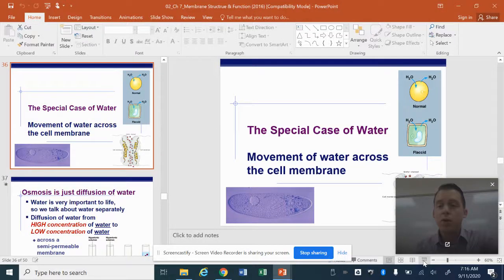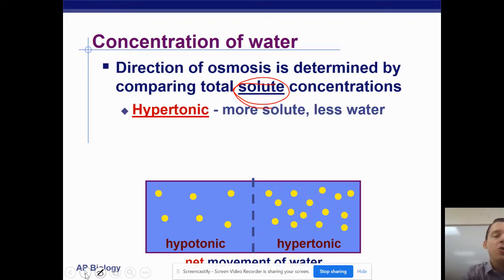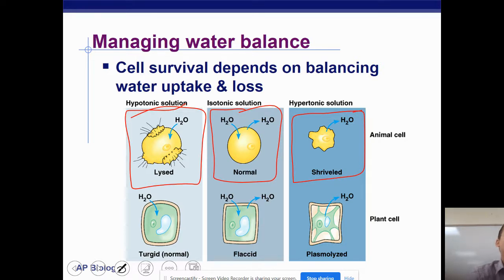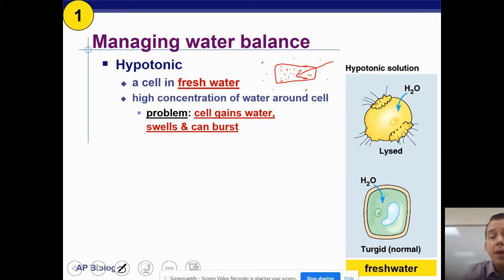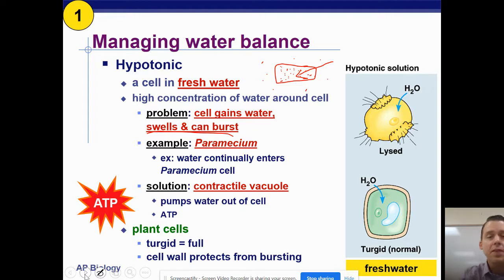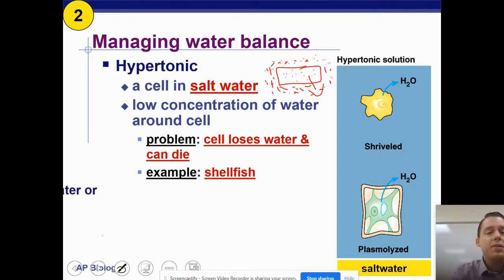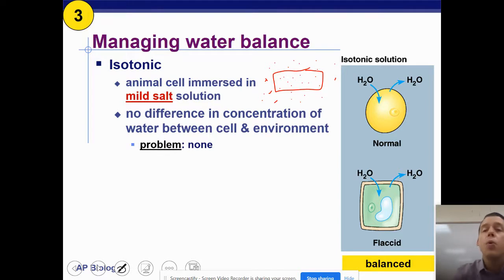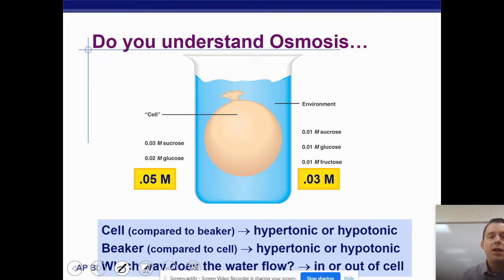AP Bio Osmosis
Osmosis Lecture for AP Bio